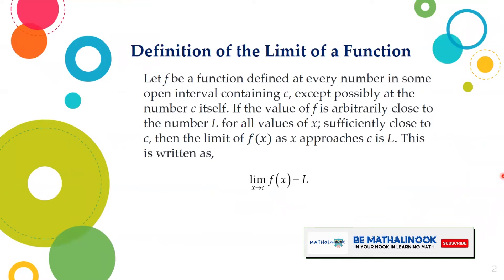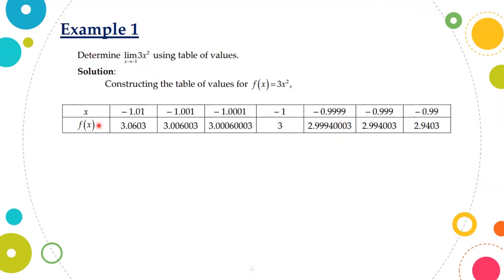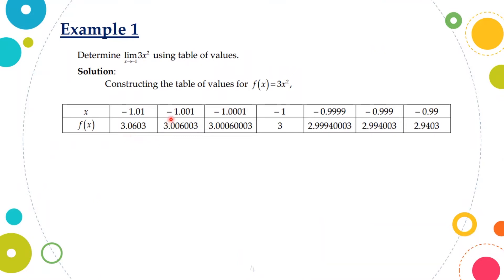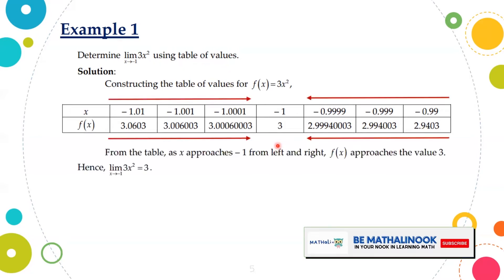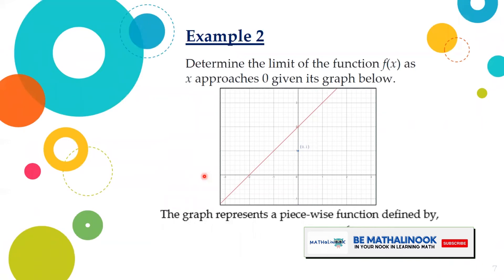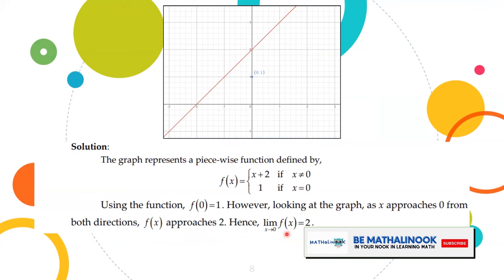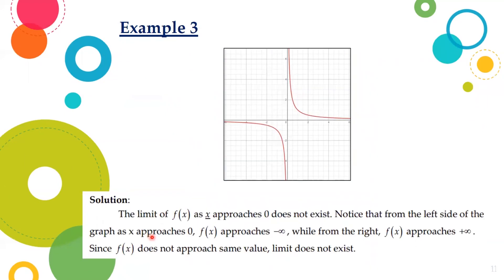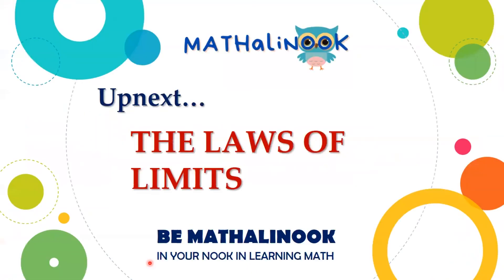Basic Calculus | Limits of Functions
This video is about limits of functions.